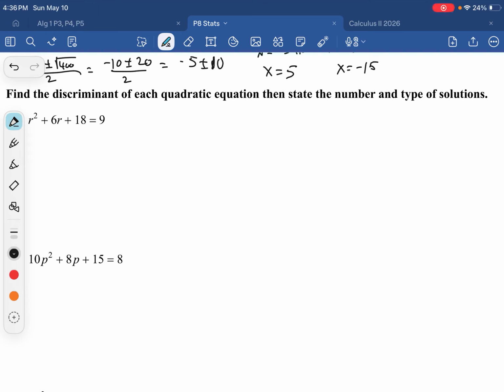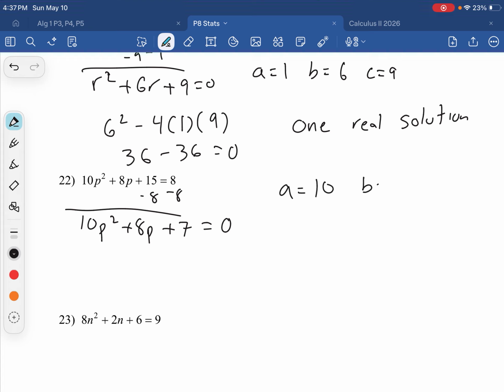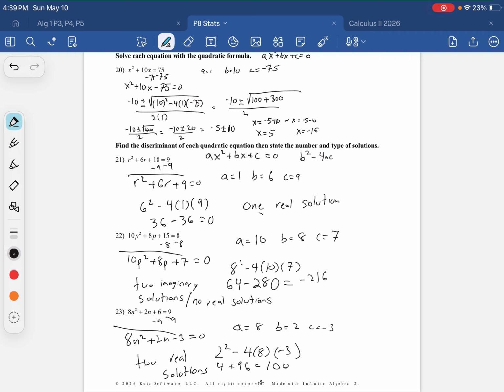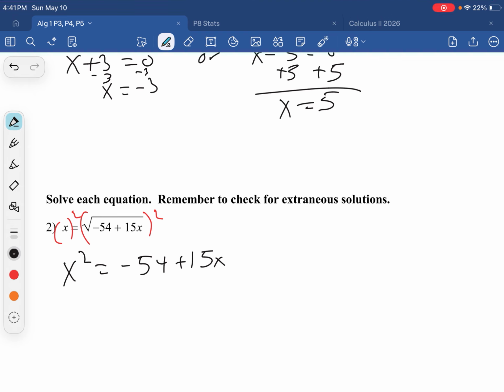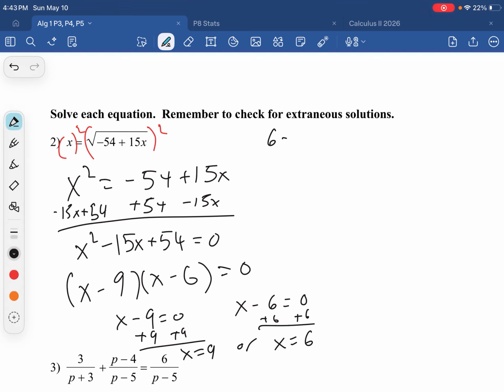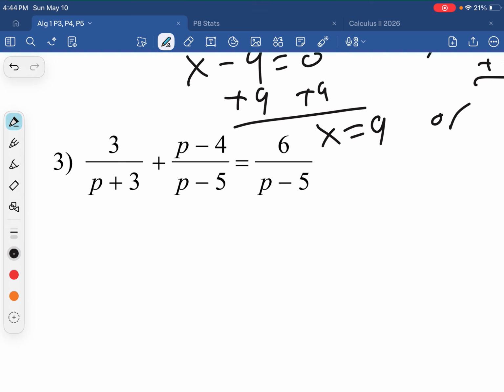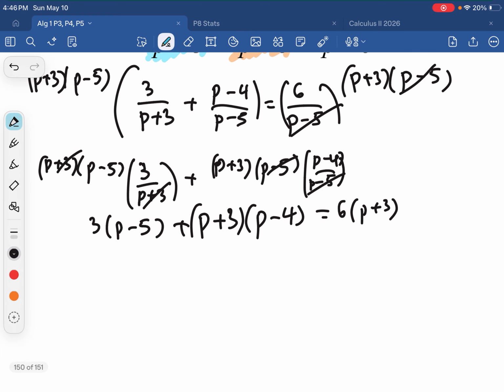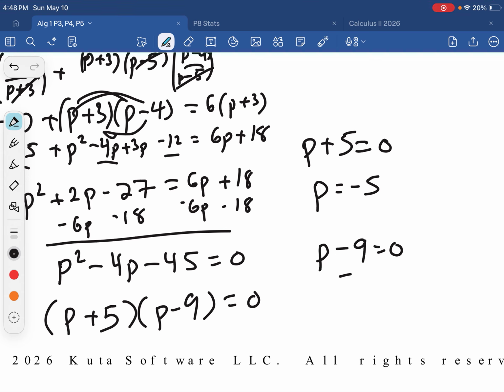MATH 1010 Spring 2026 Final Review Part 3